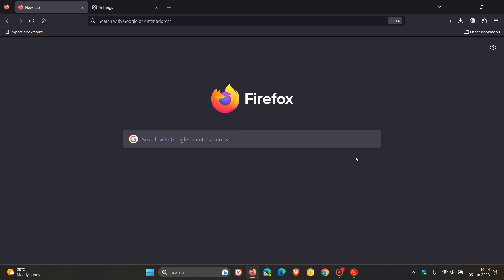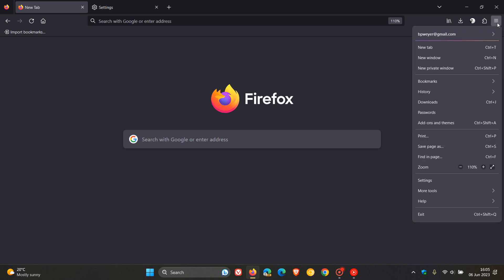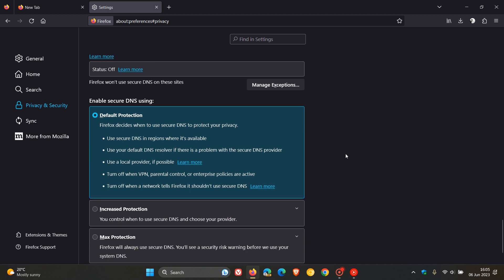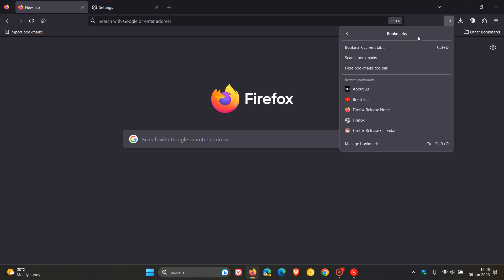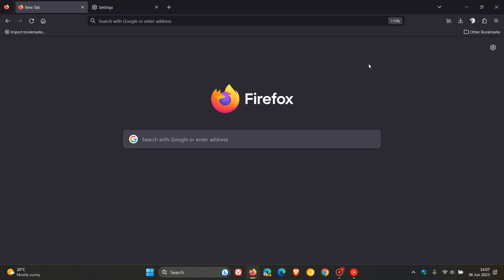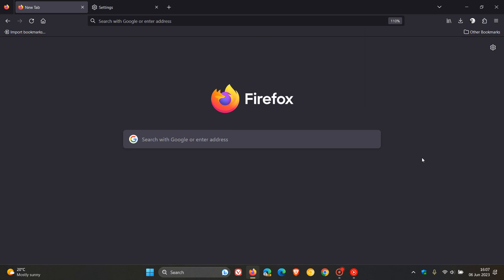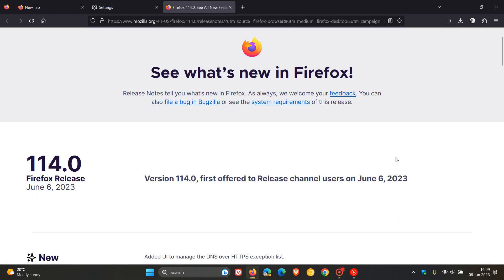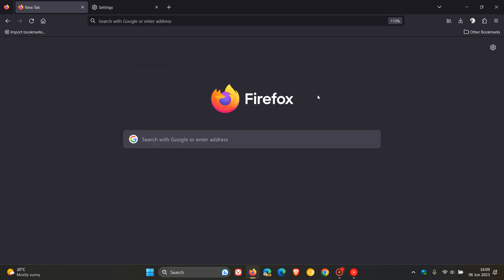What's new in Mozilla Firefox 114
This latest release includes, a new UI to manage the DNS over HTTPS exception list, Bookmarks and History Search improvements, native capture support is now enabled on macOS, you can now reorder the extensions, 4 security fixes, changes and more.